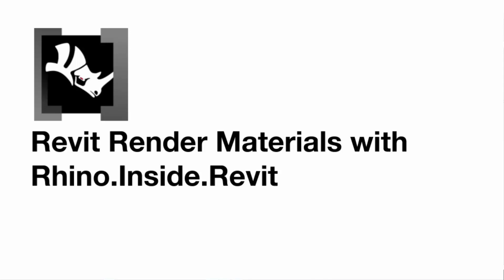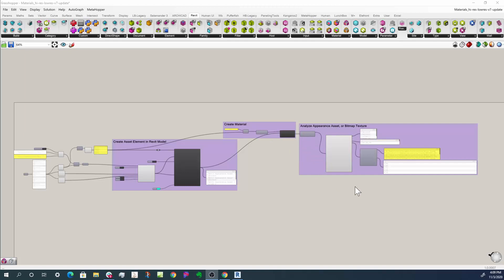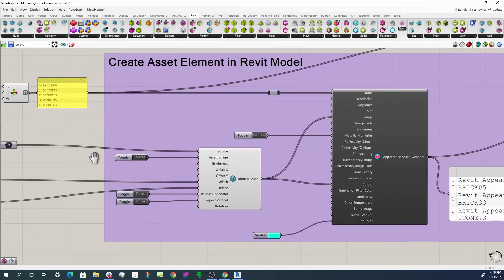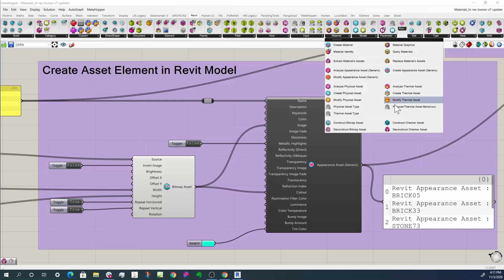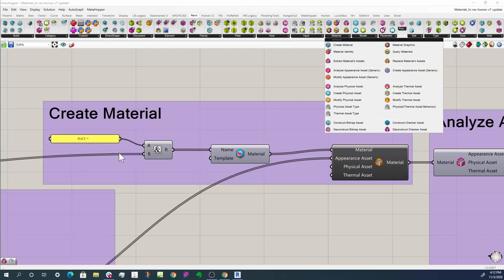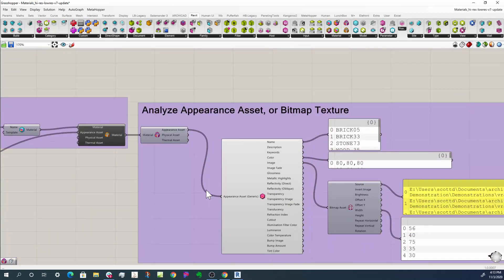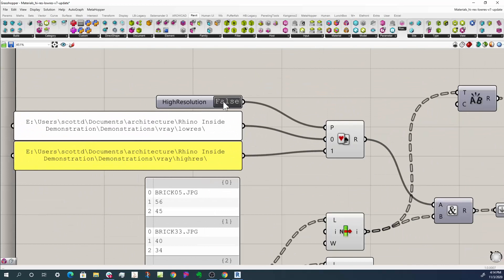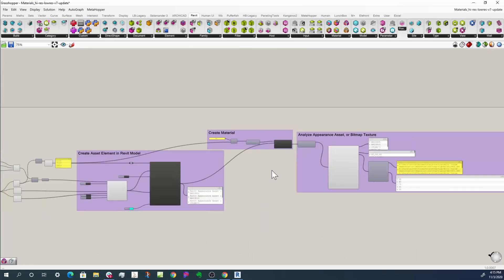Revit Render Materials (Appearance Assets) in Grasshopper and Rhino.Inside.Revit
Learn how to create and manipulate render materials in Revit using Grasshopper.  This are also called Appearance Assets in Revit.